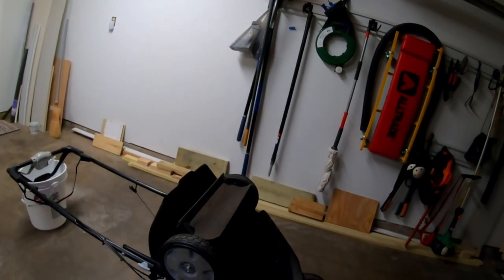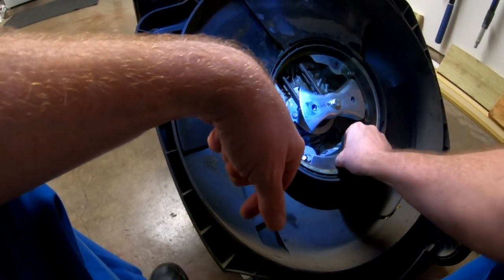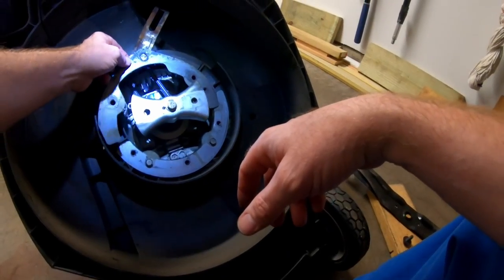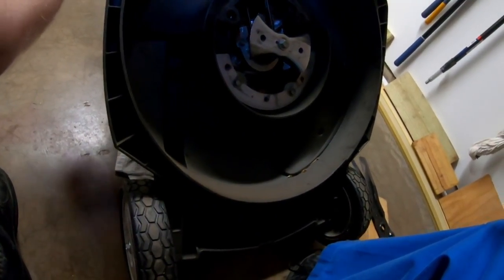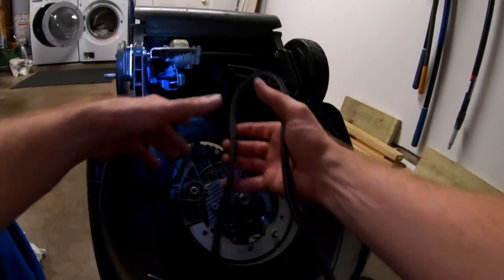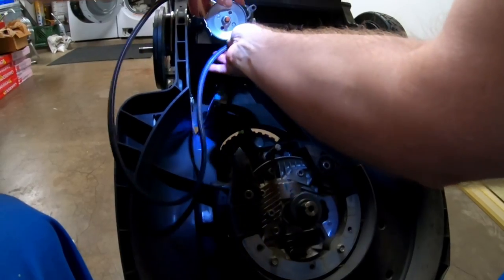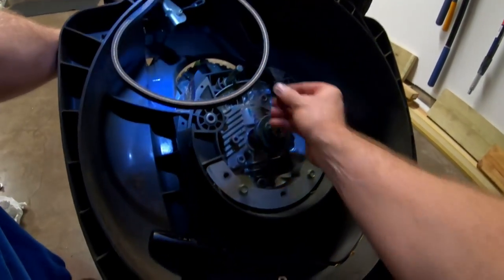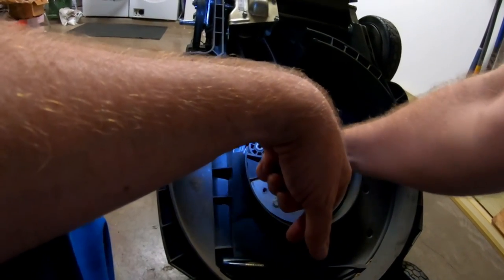Honda HRX217K5KAA belt replacement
(UPDATE 8/2023) PLEASE READ!
After reading a number of viewers feedback on poor lighting, I took the original video, lightened it, enhanced the volume, and added some additional pictures. I hope this helps the community with their honda mowers.
Please see the following video link here!

This video covers the drive belt replacement and adjustment procedure for the Honda HRX217K5KAA push mower.

I could not find my exact model on the internet for drive belt replacement. It seems that the HRX217 is a very common model but the dash numbers afterwards vary greatly in what kind of transmission you have and the drive components are different. Big enough of a difference that I had to cobble about 5 different video's together to get enough detail to do the job myself. Afterwards I decided to put a video out to assist others that may have this sub-model as well. Hope it helps you out.

Apologize in advance for a couple areas the camera is pointed a little too far down to see what I'm referring to but I went back and included pictures with descriptions of what is being talked about in the video.